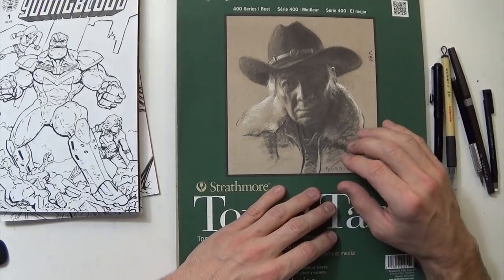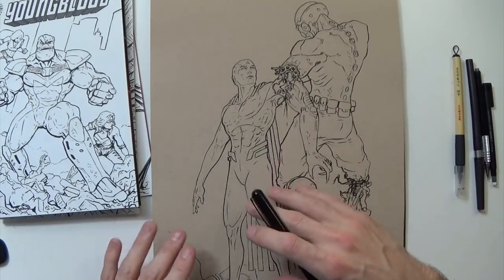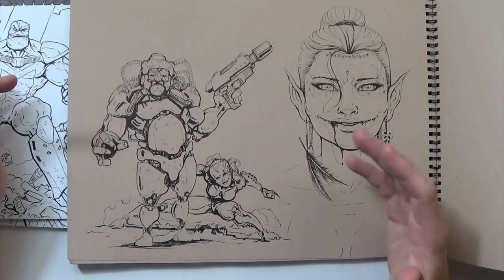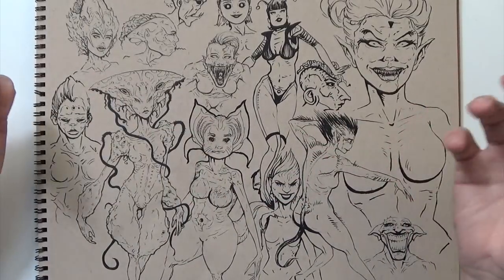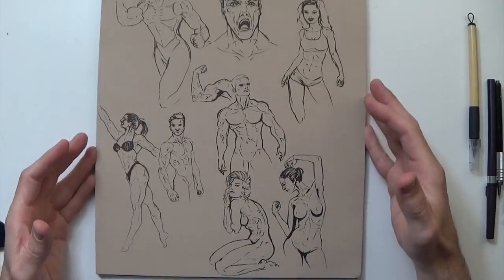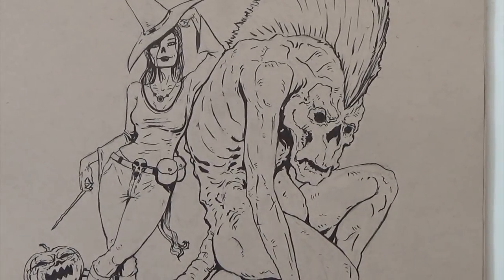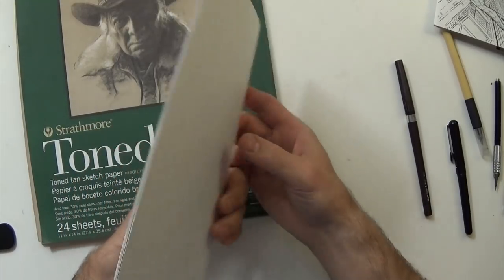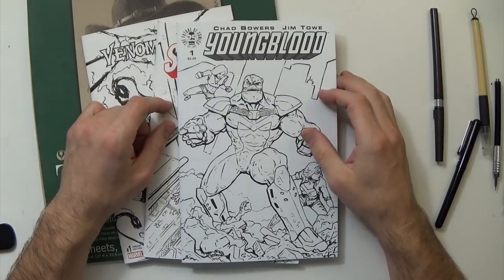Inktober Sketch Book Tour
In this video I flip through the pages of my 2017 Inktober sketch book. For the entire month of October I have only used ink to create my drawings. I created cover art for several blank variant cover comic books as well using ink. Some of the ink drawings include fan art of spider-man, venom and young Blood. I did a series of ink drawing of batman villains as well. their are also fantasy and scifi ink drawings, pretty much just a buck of weird drawings.